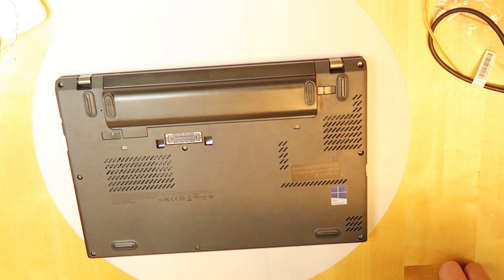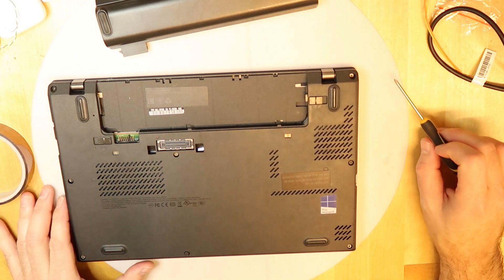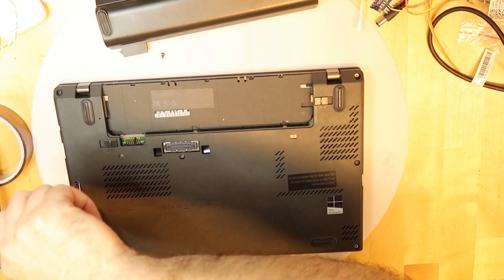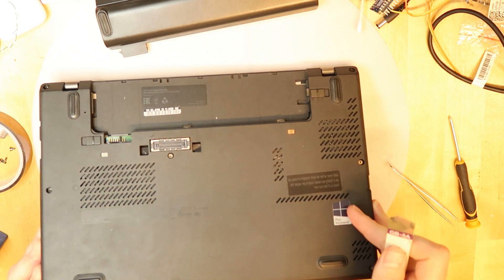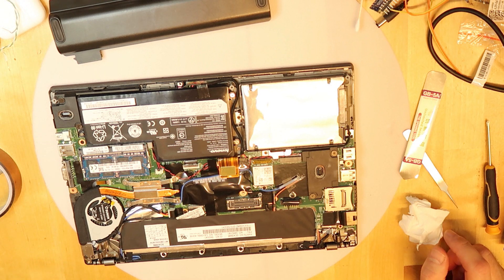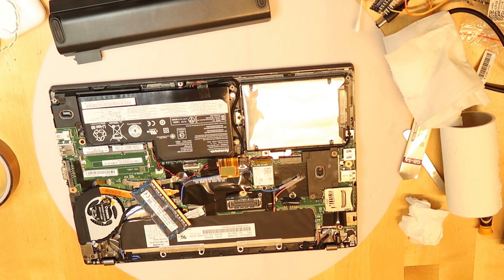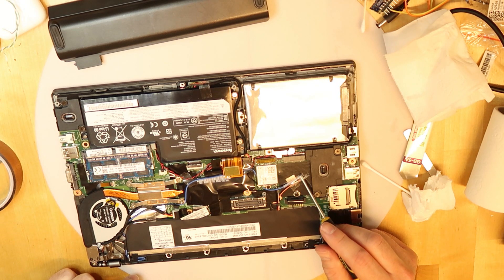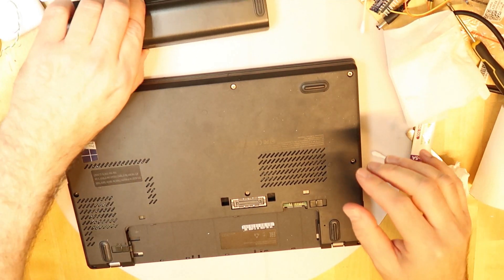Lenovo X250 Repair